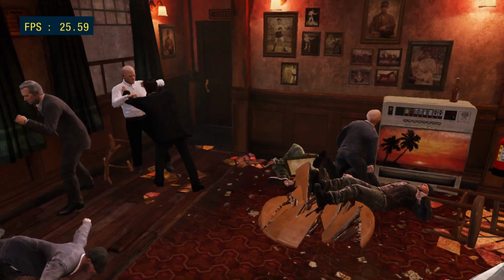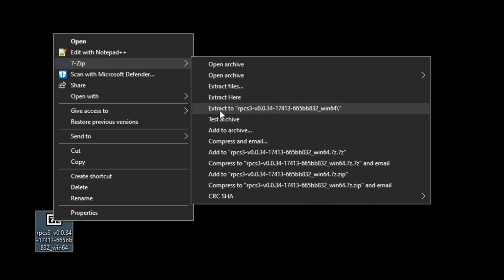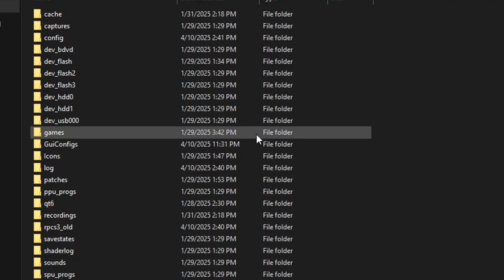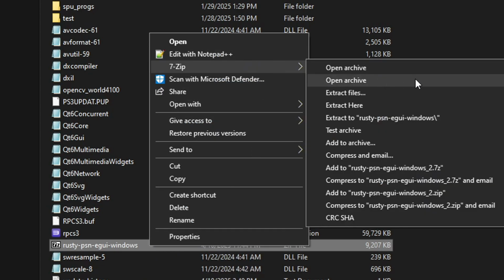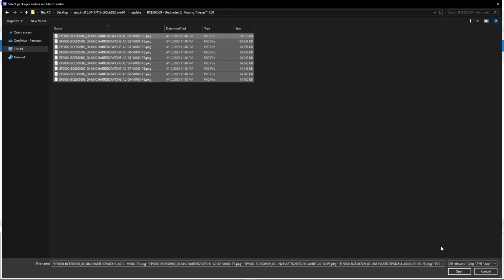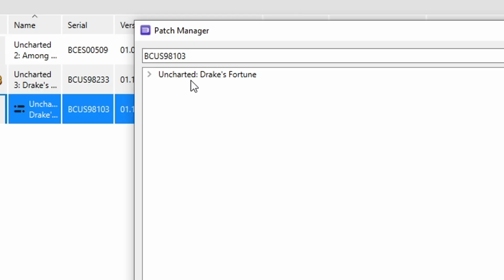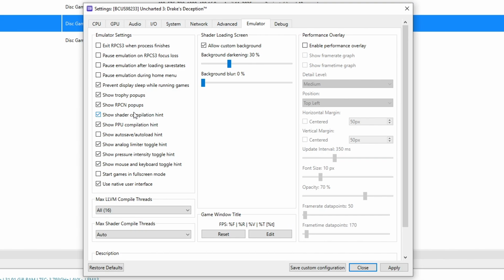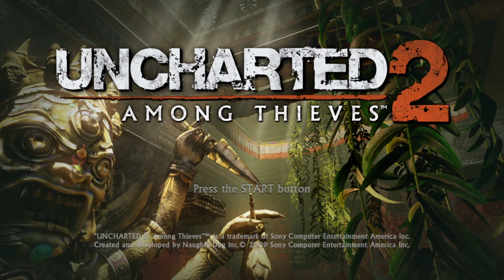How to Play Uncharted Games on PC - RPCS3 Guide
This is a updated guide on how to play the Uncharted trilogy games on PC using the PS3 emulator RPCS3, updated tutorial including the latest settings for the best stability and performance and also the setup proccess is more detailed now, even if you never used this emulator before this video will cover everything.

⚠️ In accordance with the YouTube guidelines, this video does not feature how to download copyrighted material (games, BIOS, etc.); doing so would result in the channel being terminated. You must obtain such files on your own by ripping your own copy or "sailing the seven seas".

Special thanks to all the channel members: vinidev

0:00 RPCS3 Files
1:40 Installing Files
4:18 Firmware Setup
6:18 Adding Games
8:08 Updating Games with Rusty PSN
12:52 Uncharted 1 Settings
15:42 Uncharted 2 Settings
17:19 Uncharted 3 Settings
19:02 Keyboard/Controller Setup
20:31 Starting Game